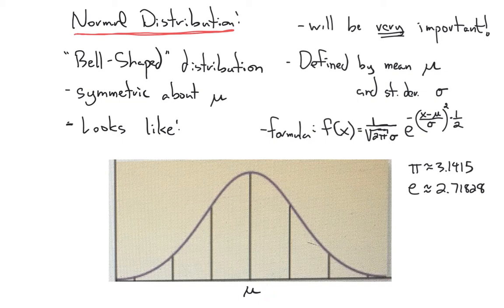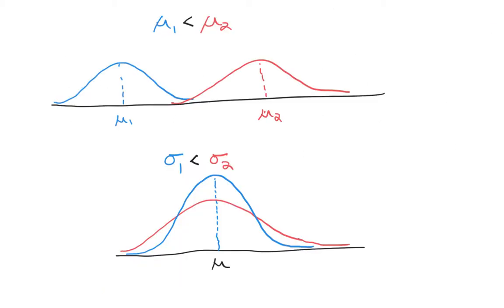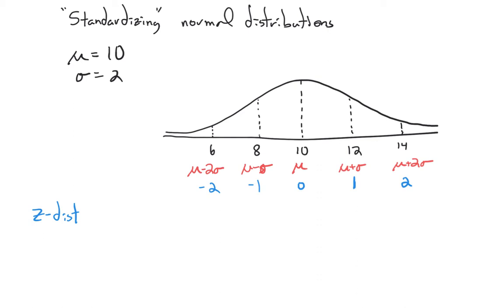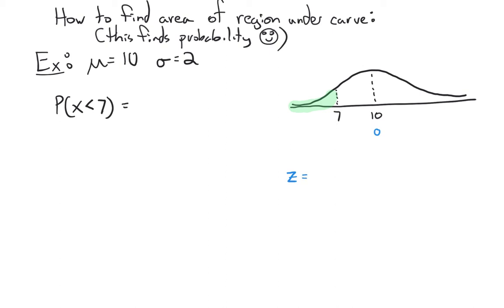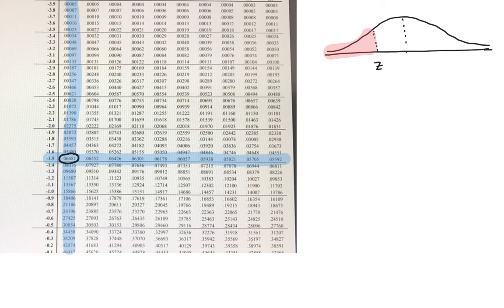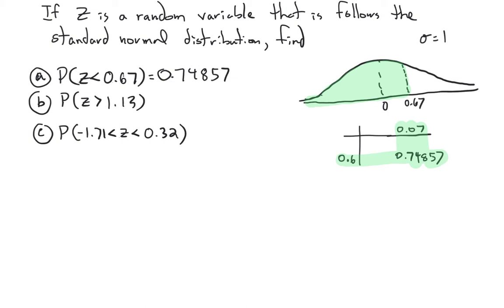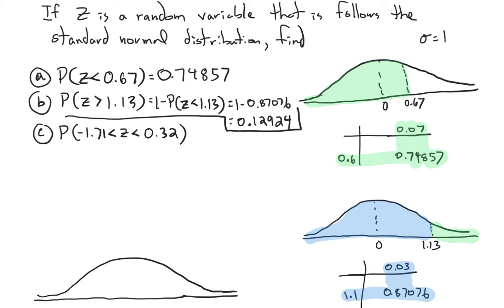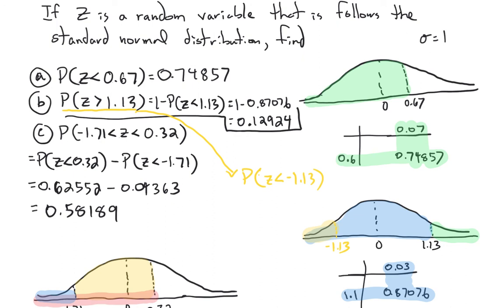Math 1109 Lecture 11 Normal Distribution.mp4